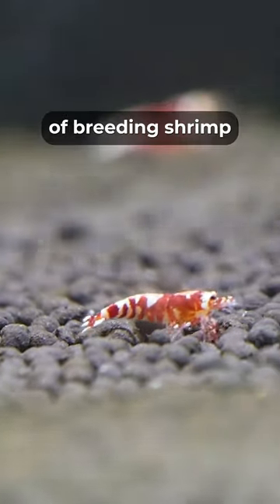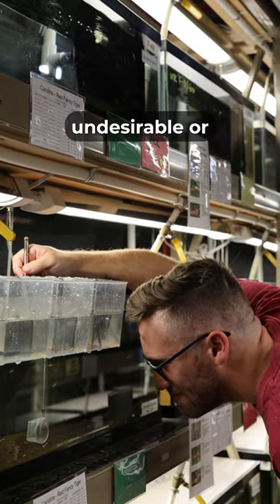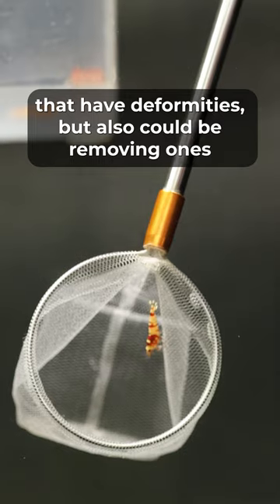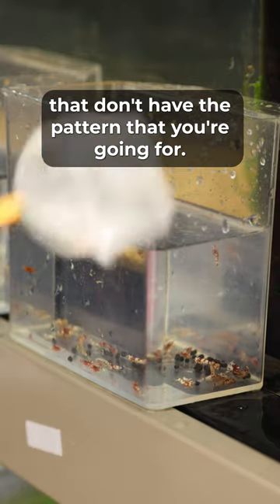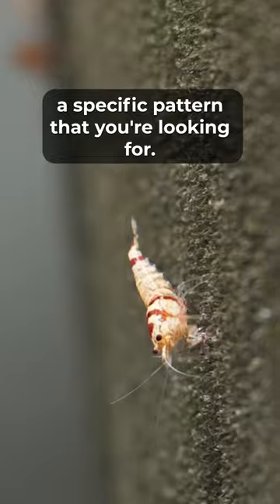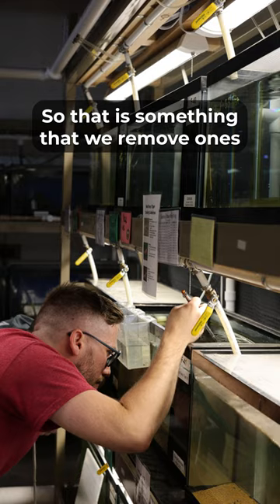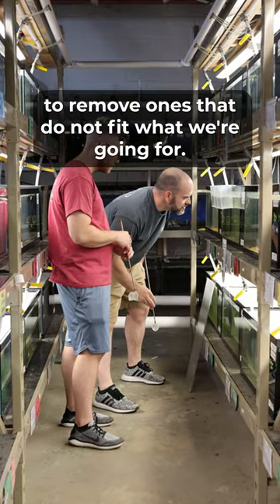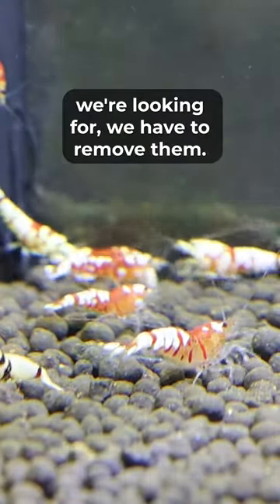Culling : An Essential Step in Breeding Premium Shrimp!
As we cull shrimp to breed for specific patterns and colors, we sort them into regular, mid and high grade standards allowing us to offer you premium shrimp for your breeding needs!